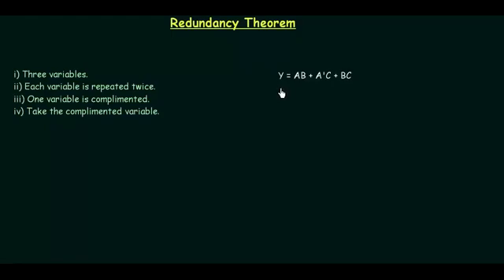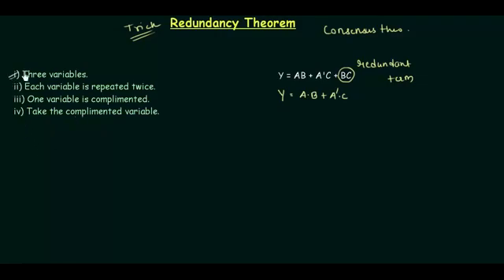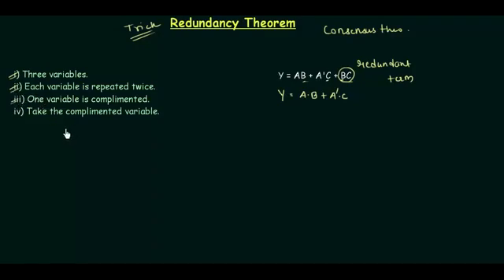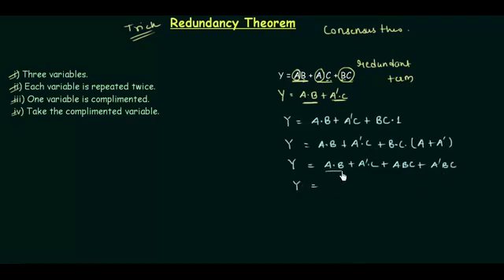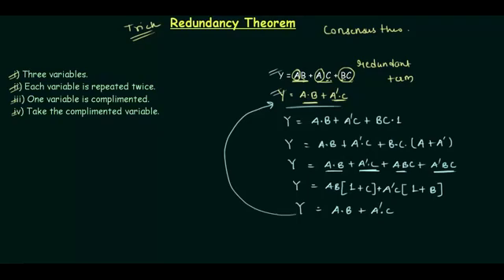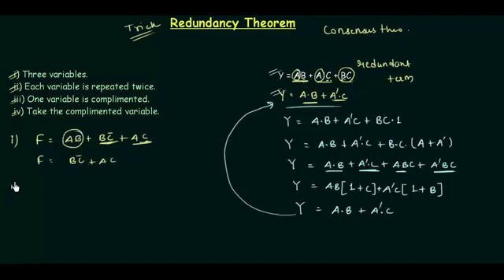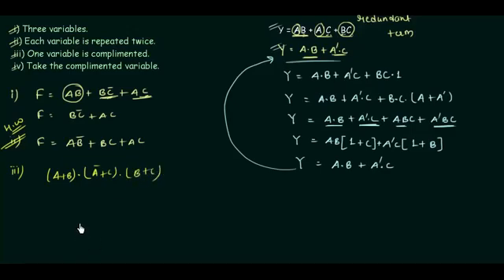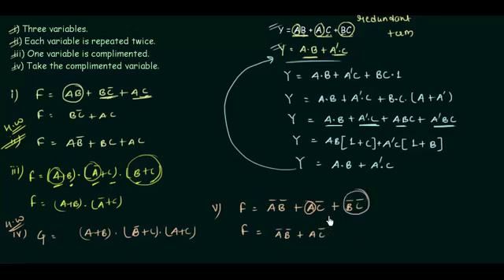011 Redundancy Theorem Boolean Algebra Trick